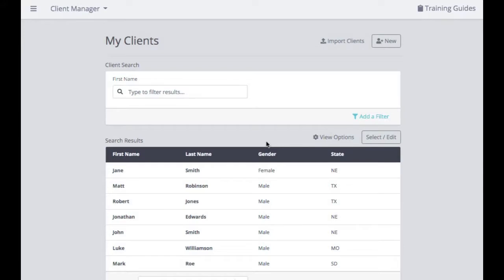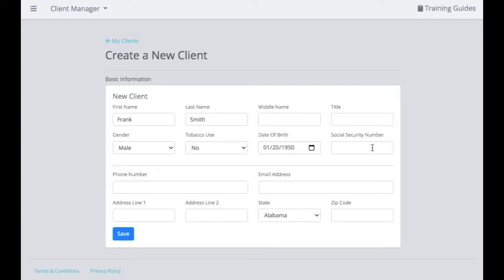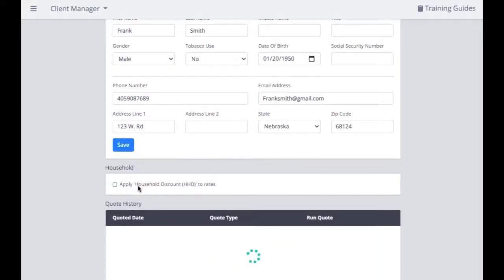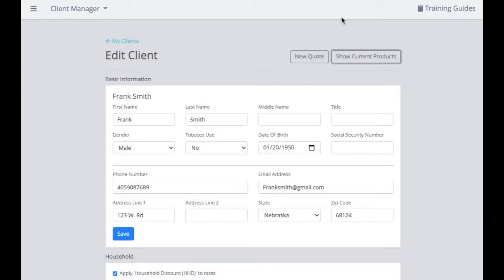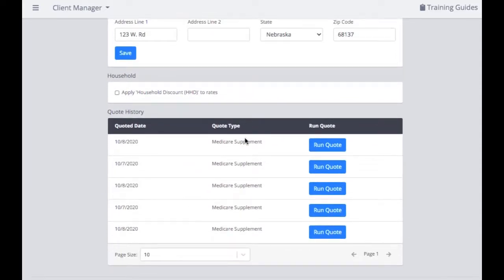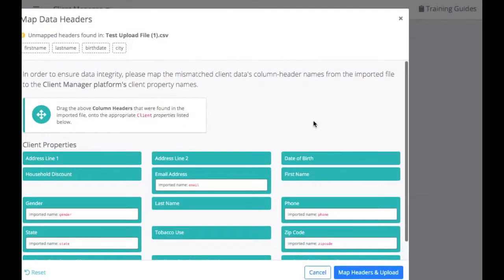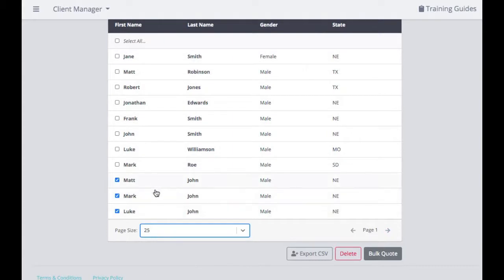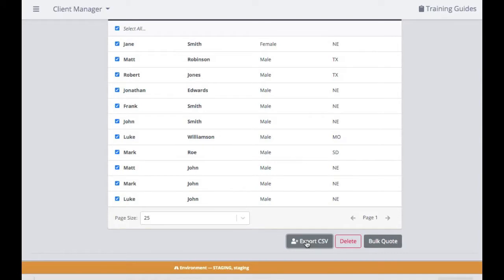Client Manager - Create New Client and Upload Lists